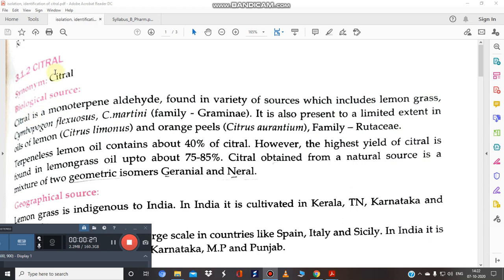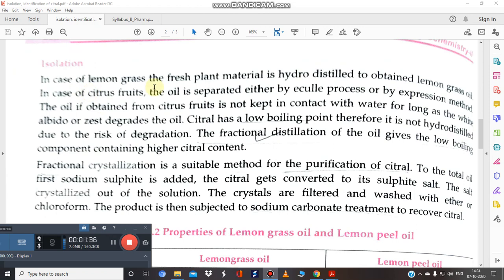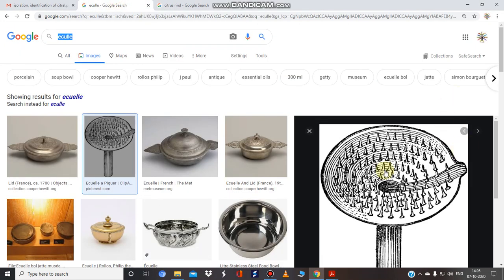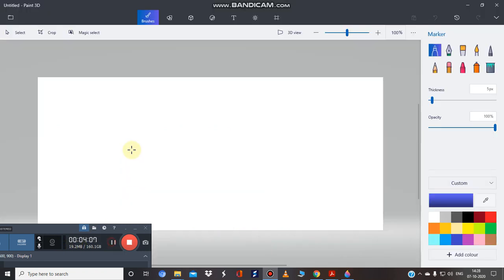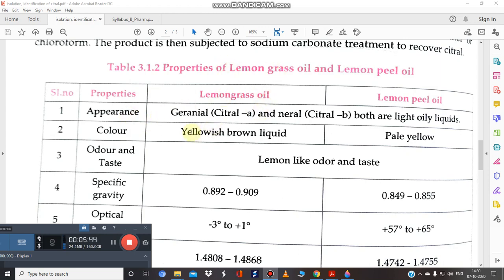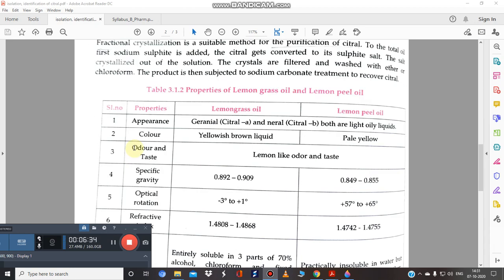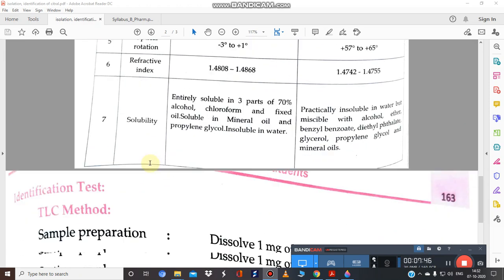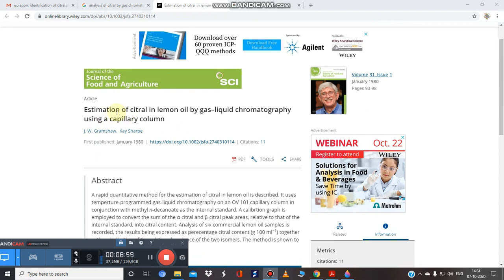Identification isolation and analysis of citral